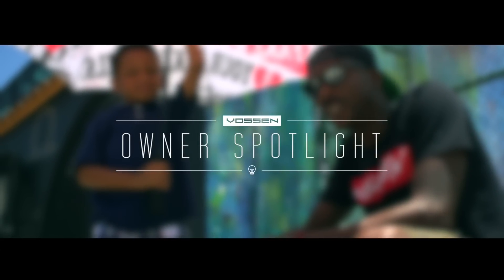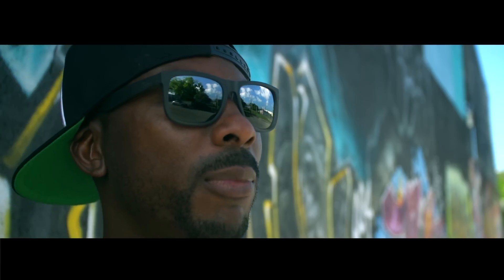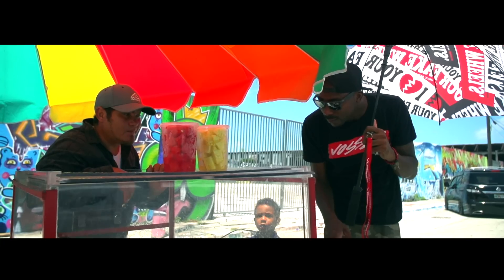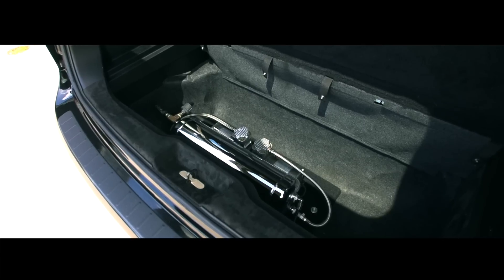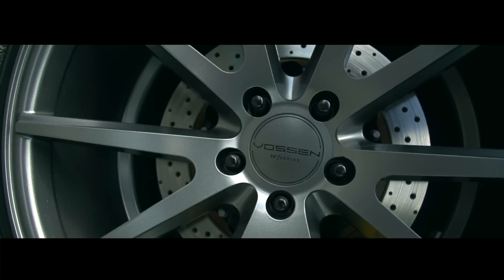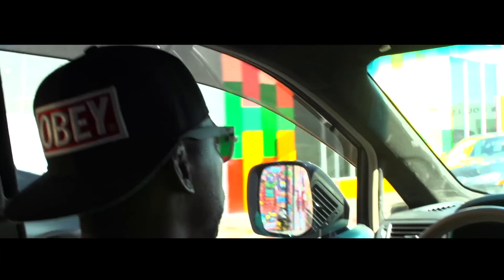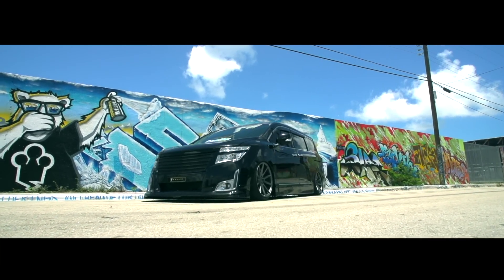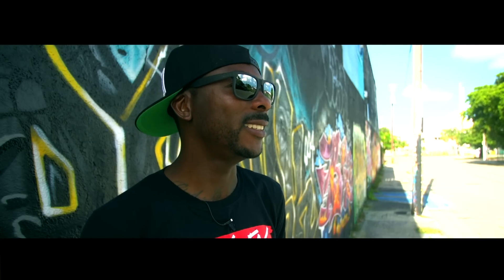Vossen Owner Spotlight | Nax's Nissan Quest | VFS-1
Nax’s (@VIPCE0) Nissan Quest/ElGrand Conversion on Vossen VFS-1’s is truly a one of a kind build that takes patience, expertise and true vision to make happen. Not to mention some JDM connections! Nax is one of the big names behind the renowned “FortuneMinds” crew in South Florida and has made great waves with his complete VIP LS 430 build that has won countless awards at various shows and events. Nax was looking for his next project and decided to join the “VanKulture” Movement with a significant twist; he purchased a Nissan Quest van and immediately began modifying it himself. Read the full write-up at the blog below!